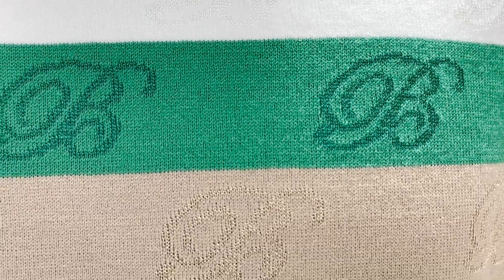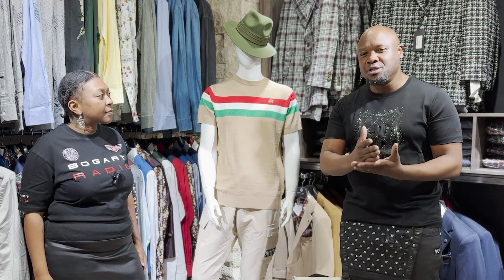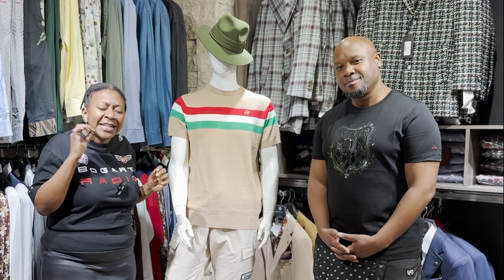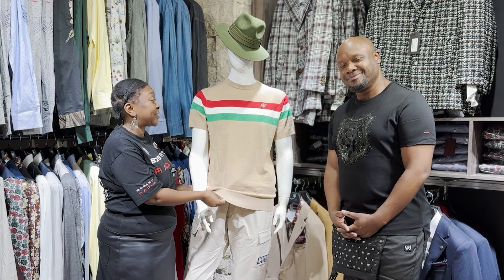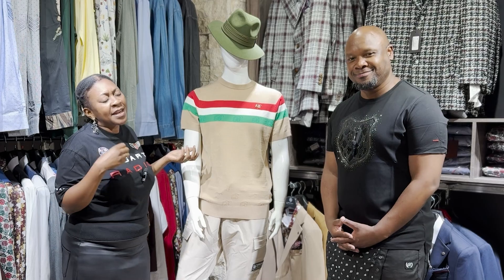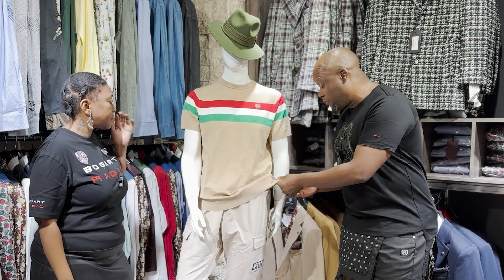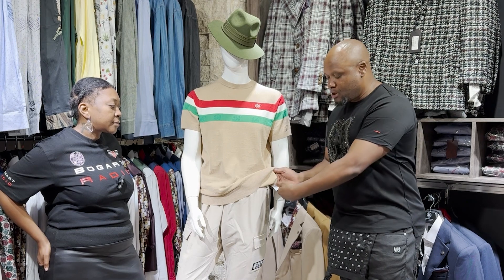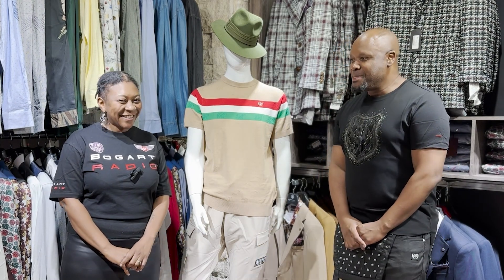Bogart Italian Collection T Shirt, EP 32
Introducing the "Bogart Italian Collection T-Shirt" – a symbol of unparalleled craftsmanship and timeless Italian fashion. This exquisite piece from our Italian Collection is a testament to the elegance and sophistication that Italian design is renowned for.

Key Features:

Inspired by Italian Elegance: This t-shirt takes inspiration from the heart of Italian fashion. It embodies the essence of Italy's renowned attention to detail and flair for style, making it an essential piece for the fashion-forward individual.

Premium Fabric: Crafted from a luxurious, high-quality fabric that offers a perfect blend of comfort and durability. The material is soft to the touch, providing a comfortable fit for all-day wear while maintaining its elegant appearance.

Classic Design: The t-shirt features a minimalist yet sophisticated design. It's free from unnecessary embellishments, focusing instead on clean lines and a perfect fit, capturing the essence of Italian simplicity and elegance.

Versatile Style: Designed to be versatile, it effortlessly transitions from casual to formal settings. Pair it with jeans for a relaxed, chic look or dress it up with tailored trousers for a more sophisticated ensemble.

Fit: Tailored for a modern, yet comfortable fit. It accentuates the right areas while allowing for ease of movement, ensuring that you look and feel your best in any situation.